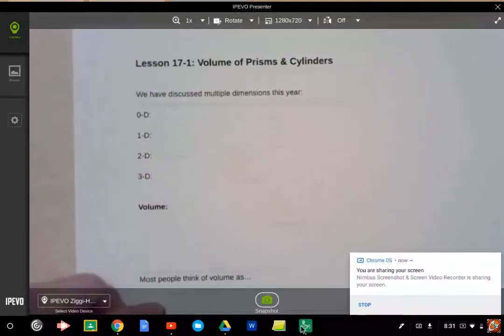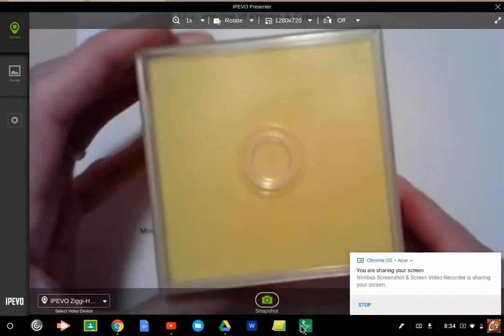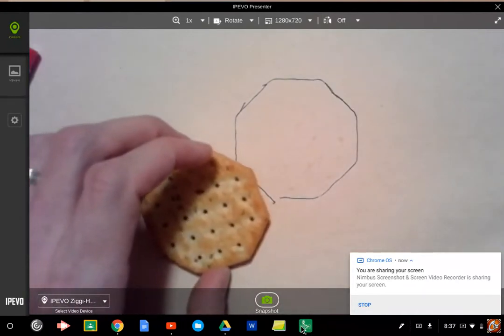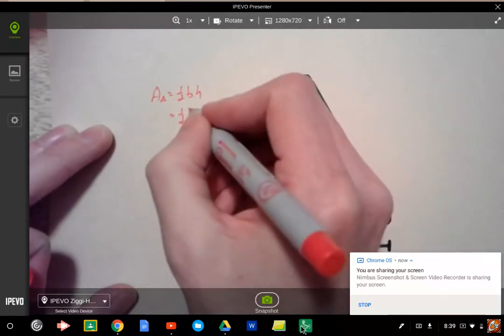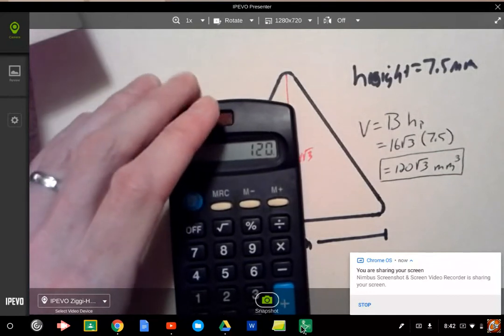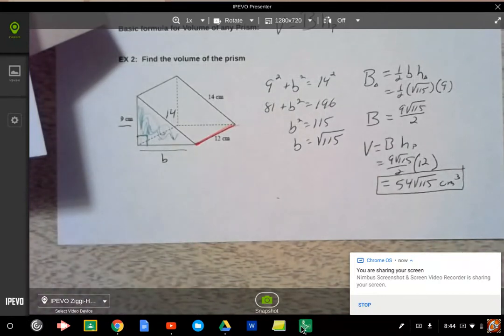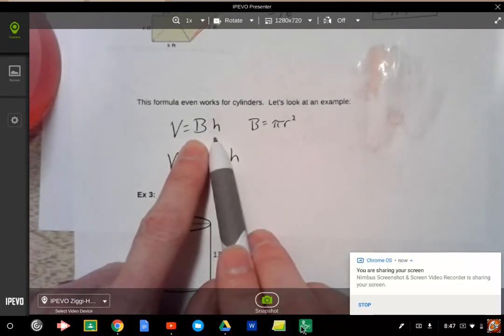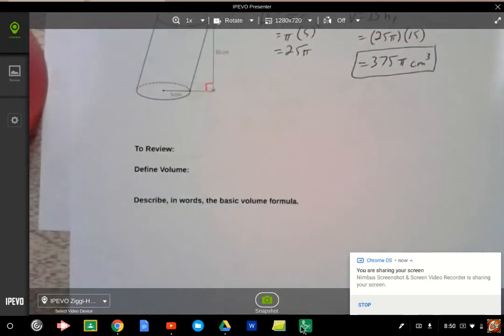volume of prism